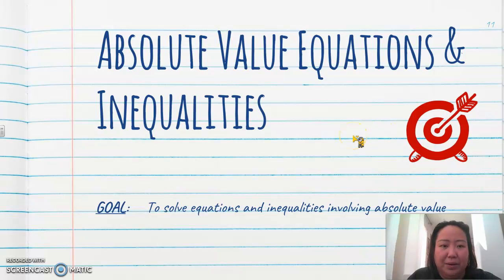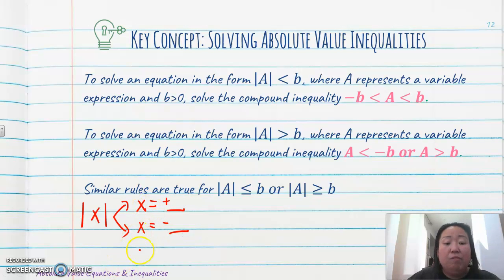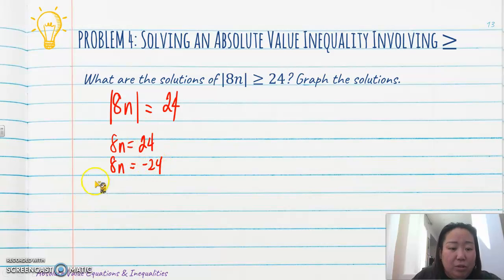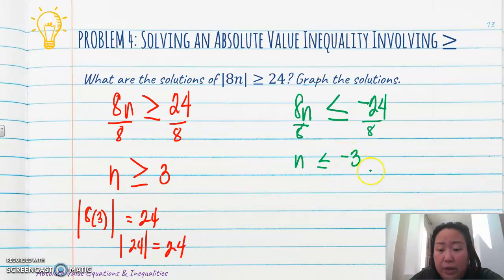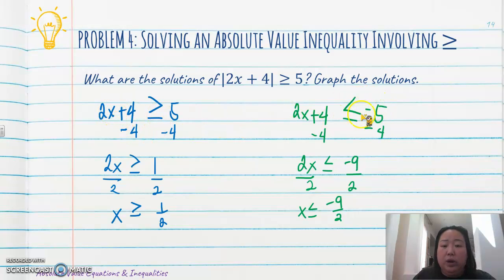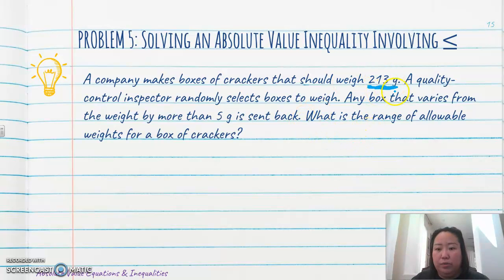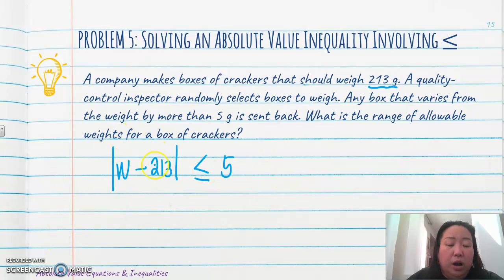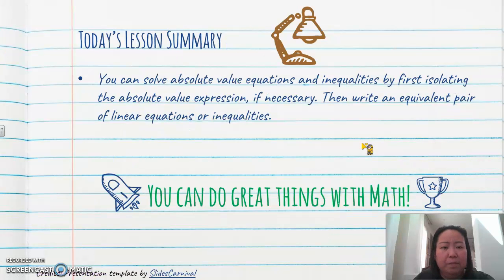3.7c Absolute Value Equations & Inequalities